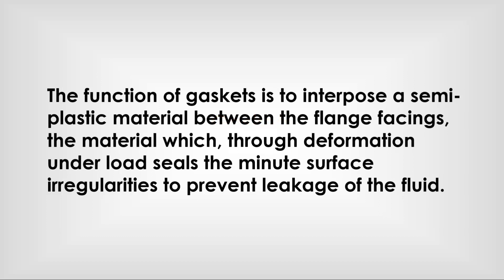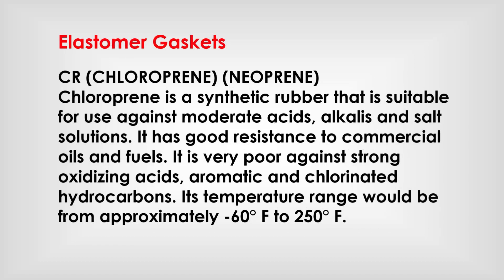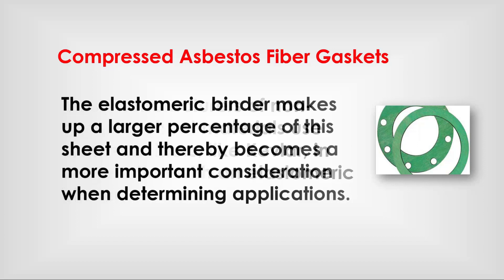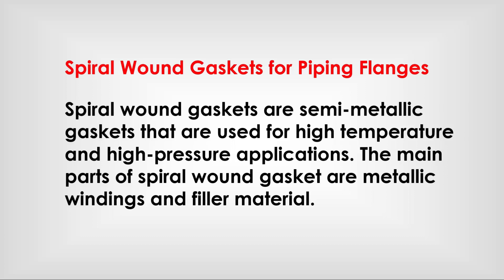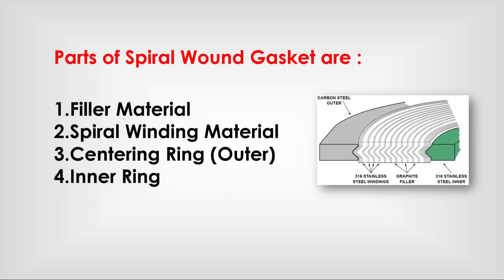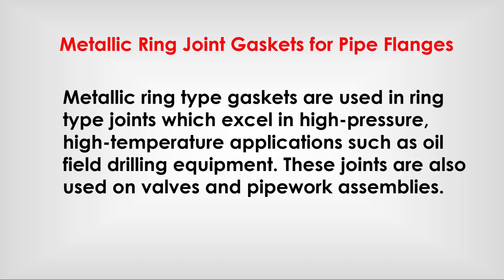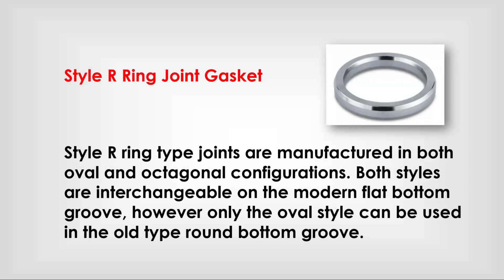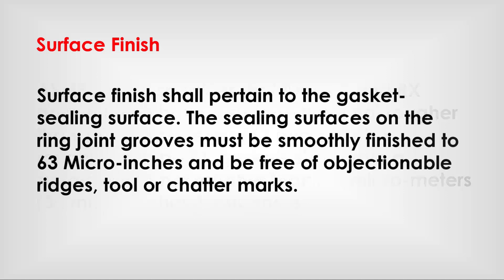Gasket overview- Oil and Gas Professional